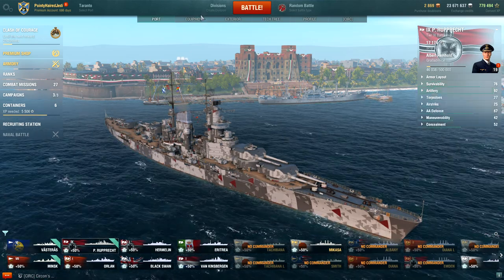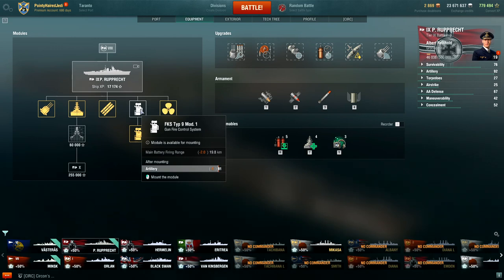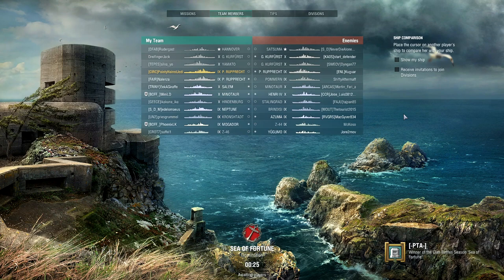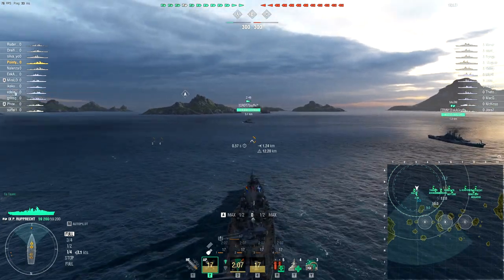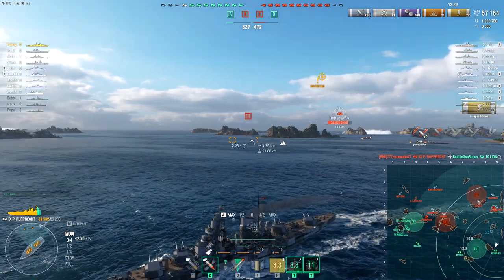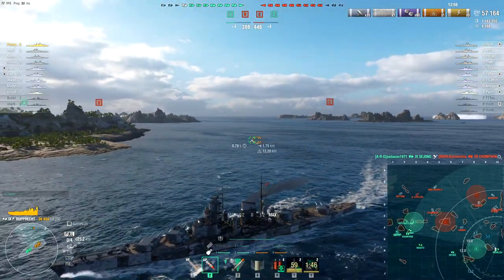World of Warships - Live Play // Prinz Rupprecht / "The Horrid Place"